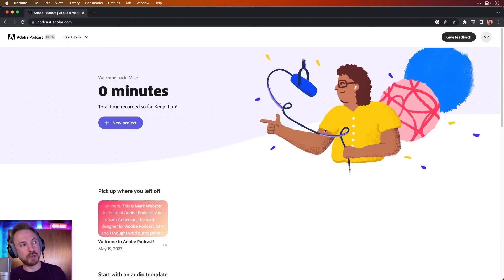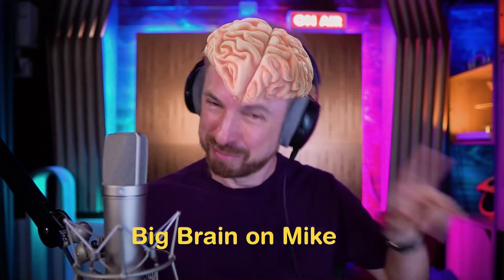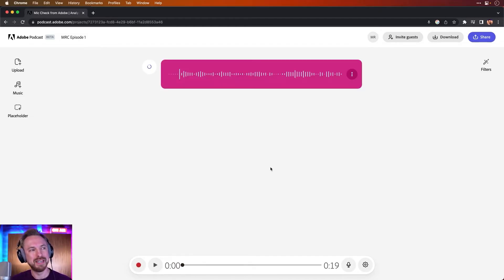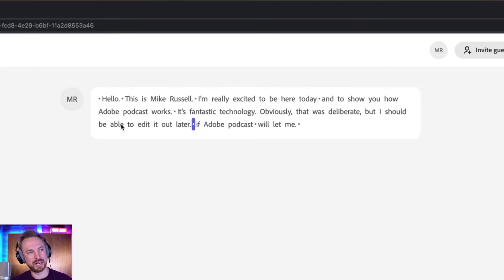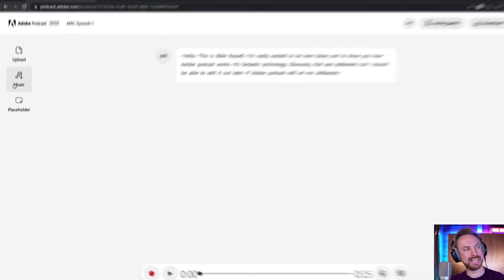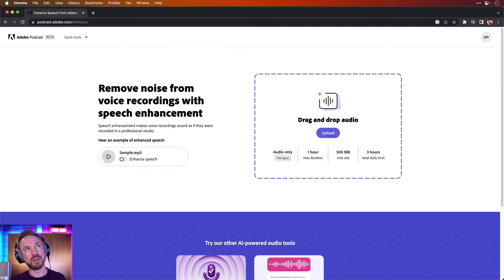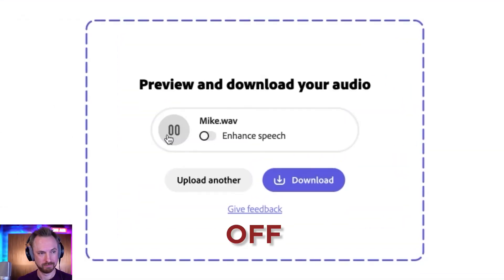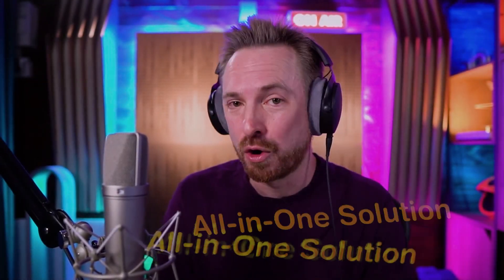NEW Adobe Podcast - Adobe AI Audio Editing Tool - Best Podcast Editing Software for Beginners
In this video we are diving deep with Adobe Podcast and it's AI capabilities.

Discover the ultimate beginner software for podcast editing in this informative video. Explore Adobe Podcast, the powerful platform formerly known as Adobe Project Shasta, now elevated to new levels. With a simple interface and intuitive features, you can create projects, record audio, and check microphone settings effortlessly. Transcribe your podcasts with ease and enjoy seamless text editing for precision cuts and adjustments. Invite remote guests, insert music, and enhance your audio quality using AI-based technology. Adobe AI Podcast is the all-in-one solution for beginners and seasoned podcasters. Join the beta access now and revolutionize your podcasting journey. Watch the video to learn more!

◀ 🎤 Audio Presets I use for my Audio Productions 🎧
▶ musicradiocreative.com ◀ 🎚️ Take your podcast to the next level with custom podcast intros 🎧

Key Moments In My Video:

0:00 The Best Audio Software for Podcast Editing?
0:07 Back in the day...
0:25 Is Adobe Podcast AI Worth It?
0:41 How to Check Microphones?
1:25 How to Add Remote Guest?
1:54 How to Insert Music?
2:03 How to Record Audio in Adobe Podcast?
2:50 Play Transcribed Script Sample
3:08 Highlight, Delete and Copy/Paste
4:02 Adobe Podcast lets you edit Words!
4:43 Adding Music to Podcast
5:35 Enhance Speech Effects!
7:16 Is it the Best Beginner Podcast Software?
7:29 How to Access Adobe Podcast BETA Version?
7:55 Let me know what you think!

About Me